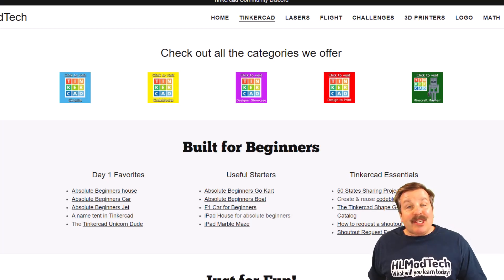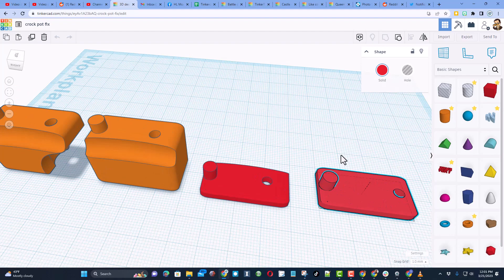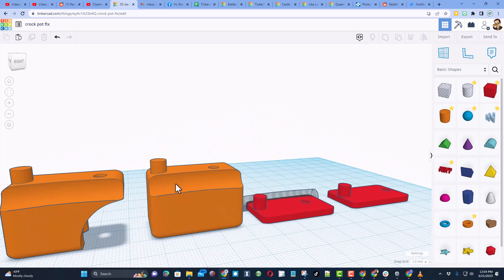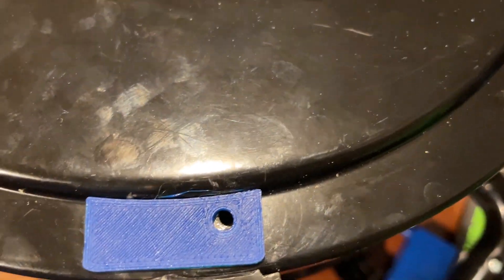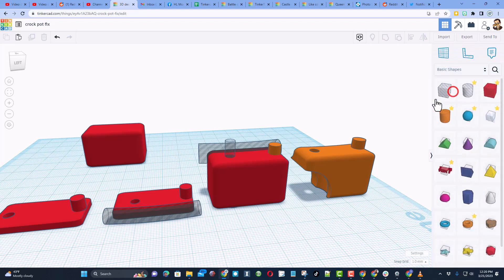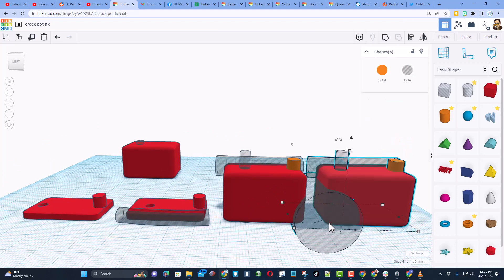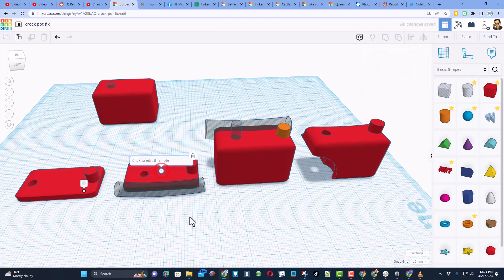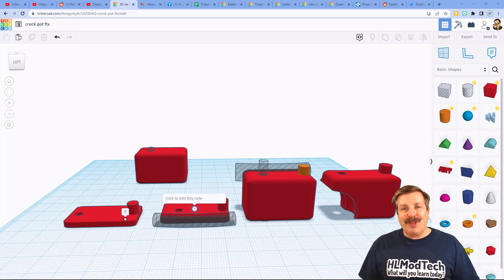3D print a crock pot foot Tinkercad design steps in Minutes! Free File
3D print a crock pot foot Tinkercad design steps in Minutes! Free File too! Beginner Steps with tons of shortcuts and you are welcome to mod the file as well.  Have a glorious day and keep Tinkering!

Please leave a reaction before you copy.